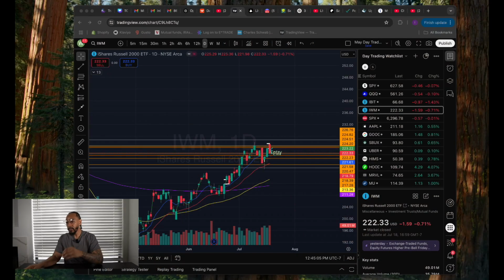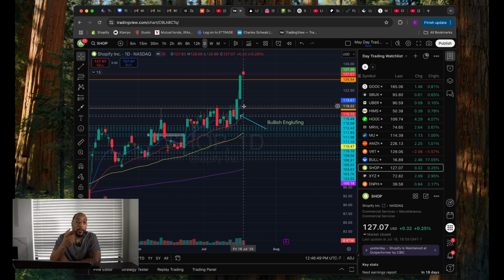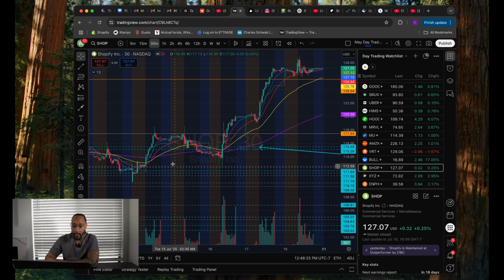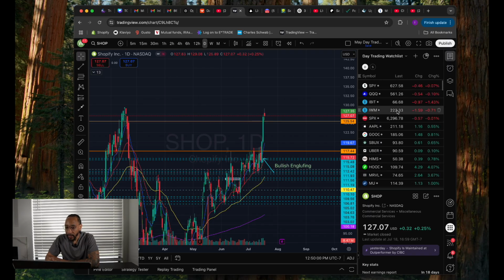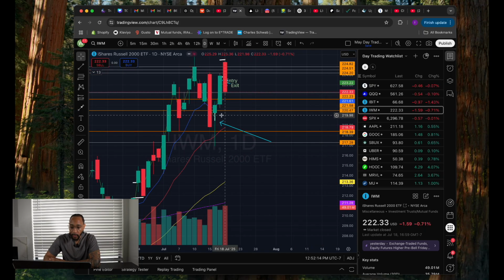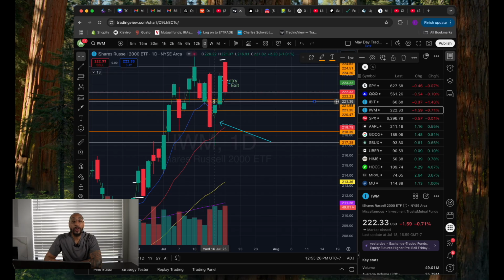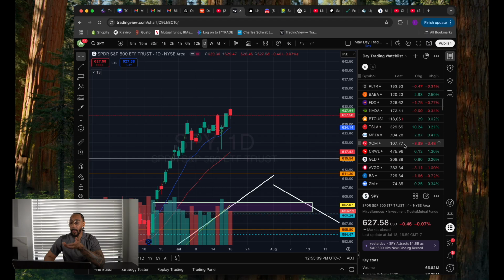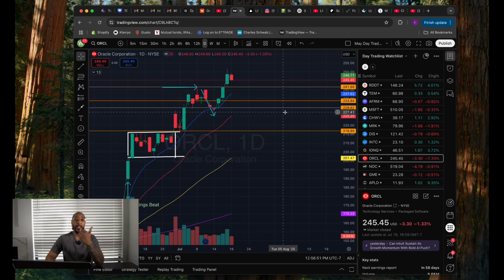How To Spot Breakouts Before They Happen!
In this Video I am breaking down how to spot Breakouts before they happen.